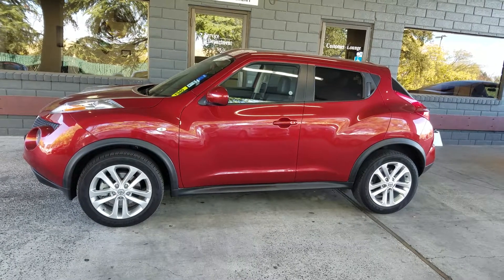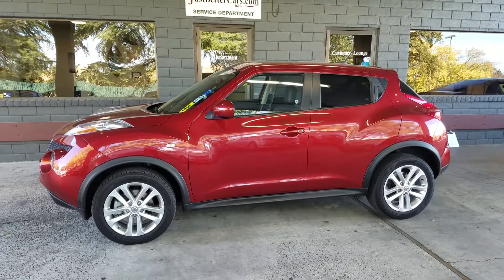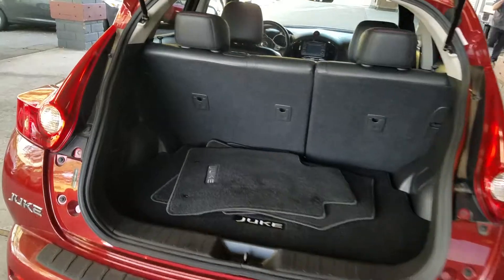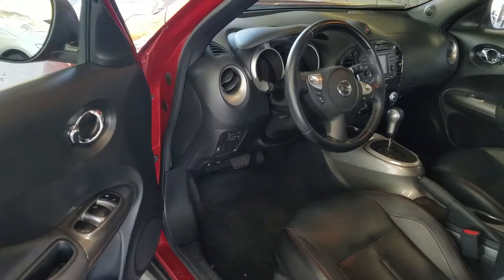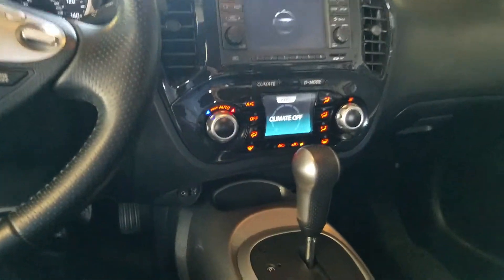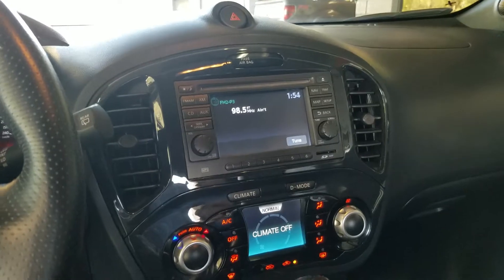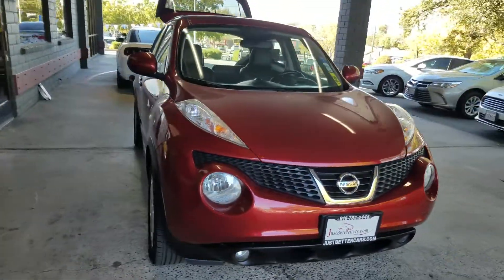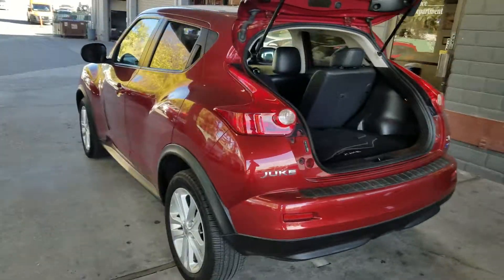2012 Nissan Juke stock# 1940J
2012 Nissan Juke stock# 1940J